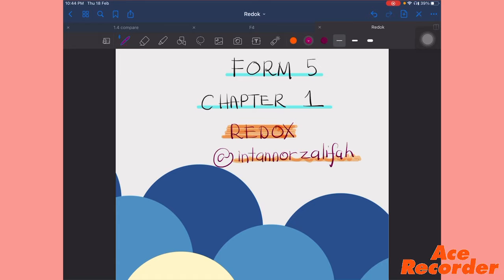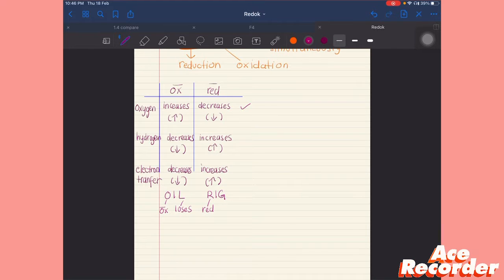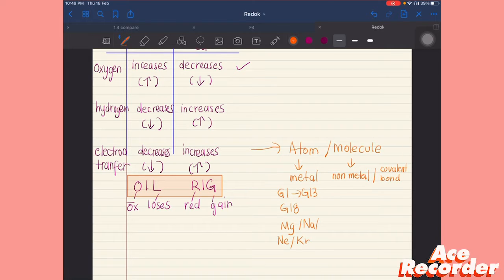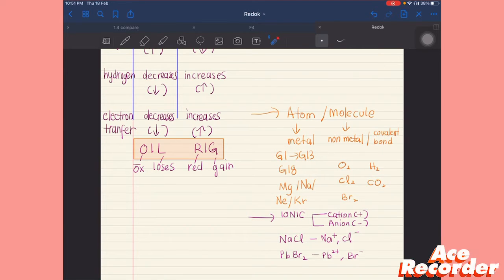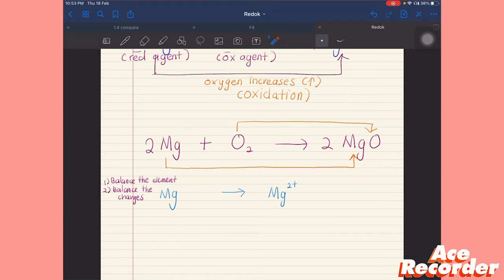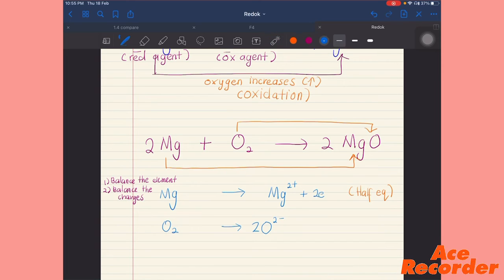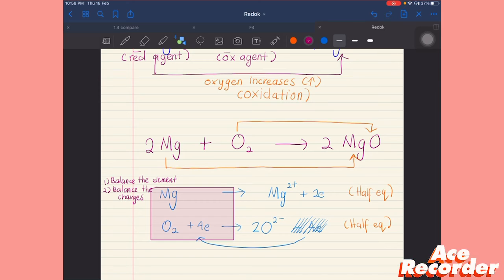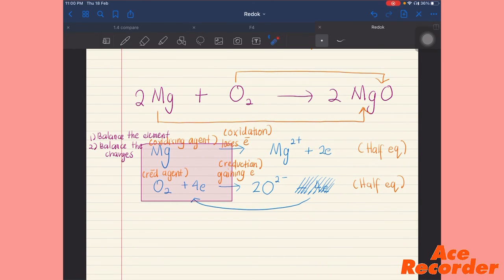redox definition part 2 SPM 2021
Explaining the third method  (Electron transfer). Students should look and understand carefully this method because it will be used widely.